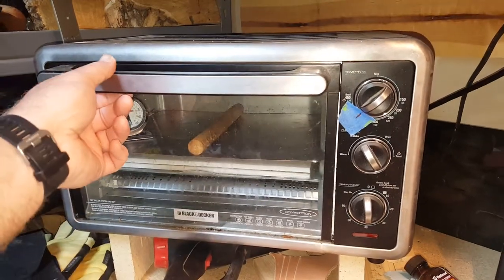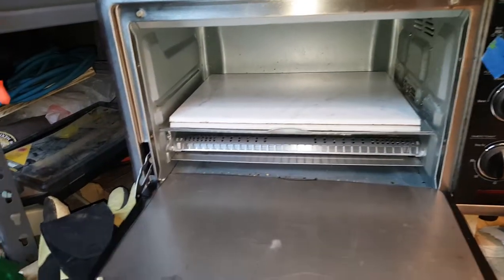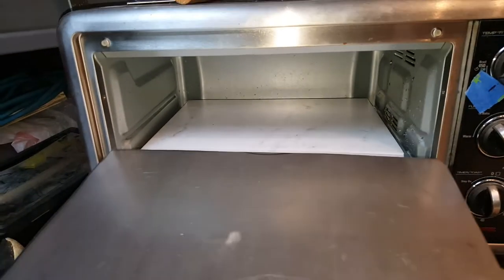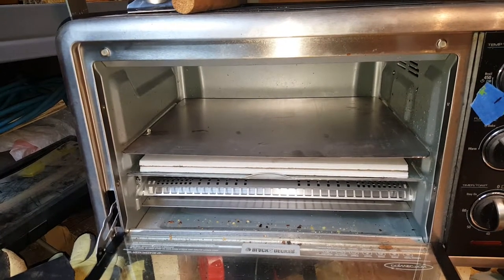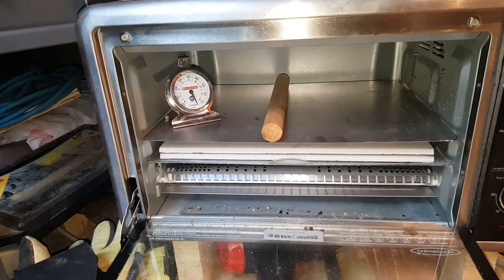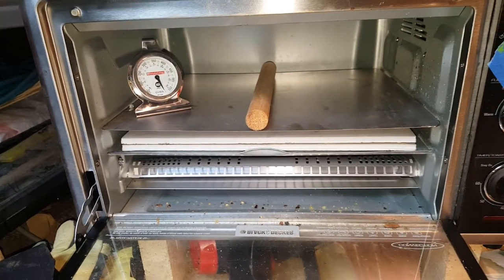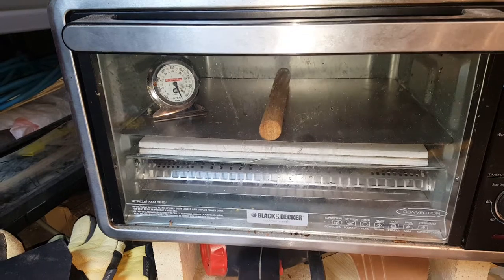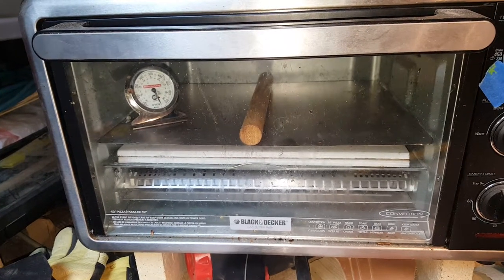Kydex/Bolteron: Even heat distribution with a toaster oven.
Here is a simple way to help even out the heat distribution on a toaster oven that you are using to heat up either Kydex or Boltron material for holster or knife sheath making.